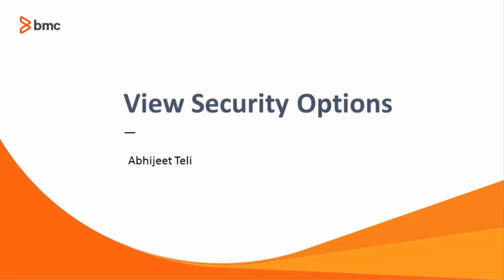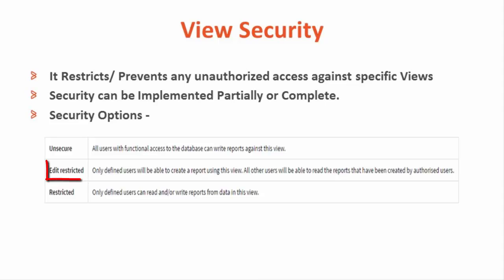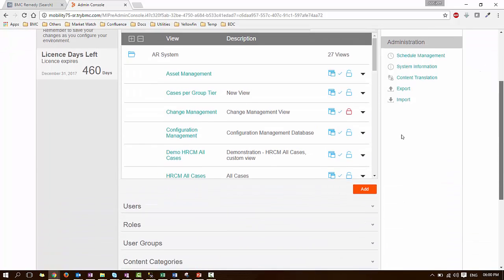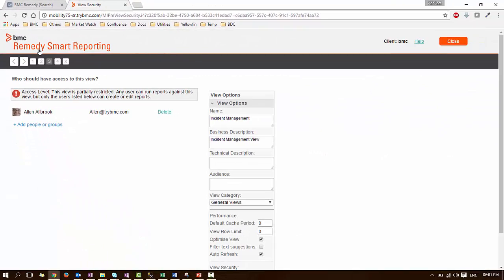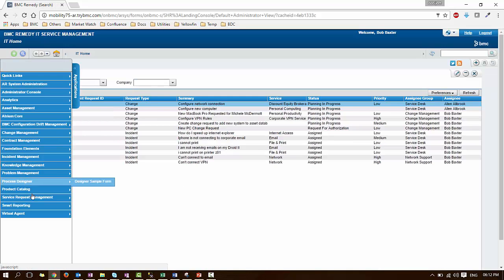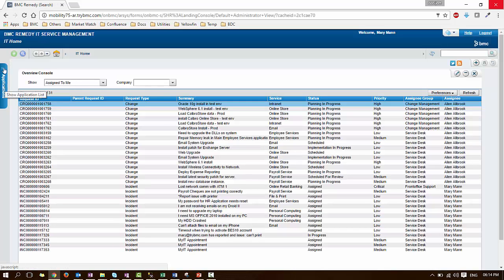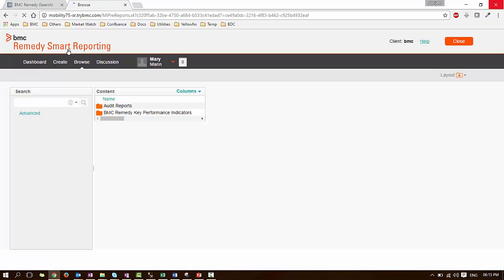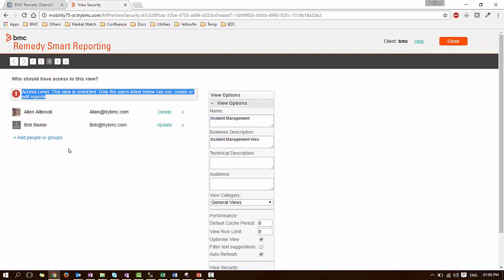BMC Remedy Smart Reporting - Setting security options for Views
This video describes the security options available for Views.

For more information on this topic, see the BMC Online Documentation Portal